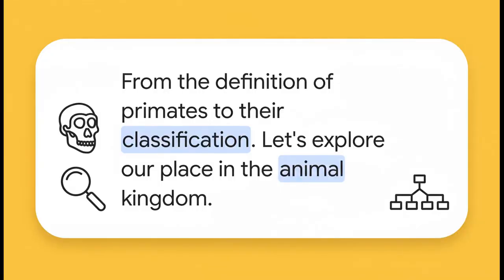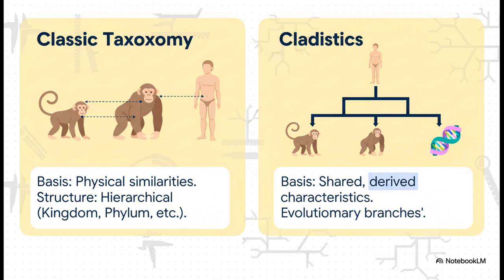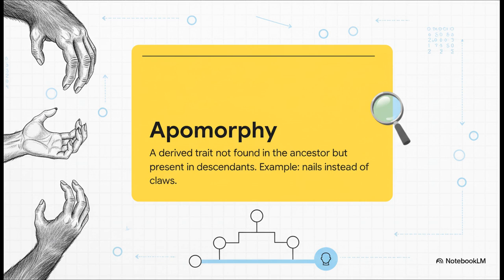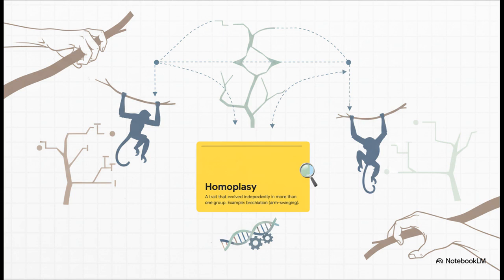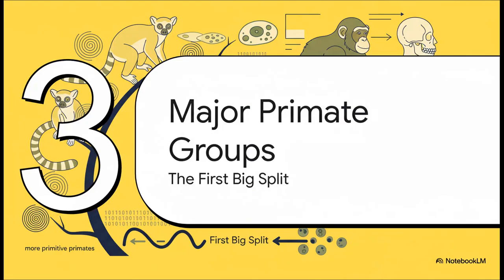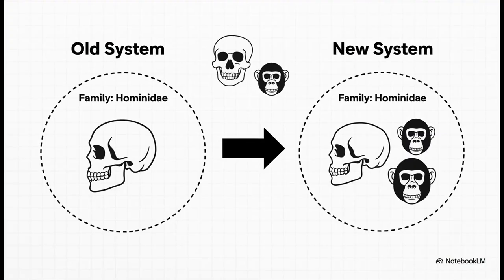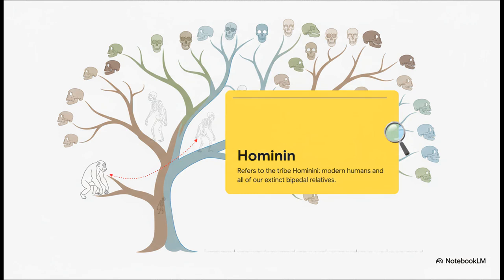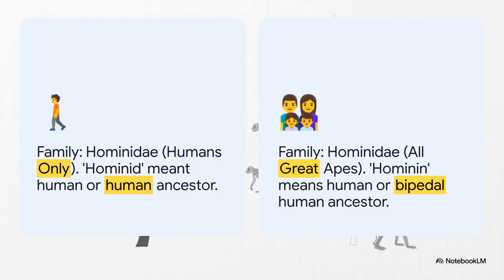How We Classify Primates English